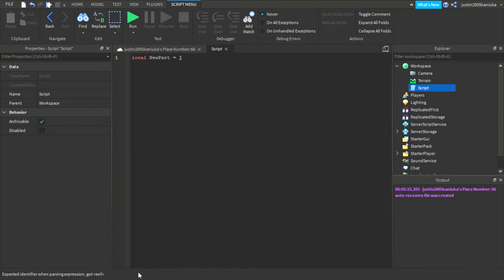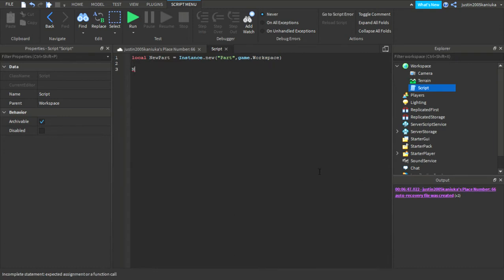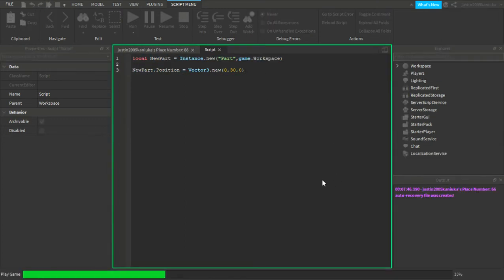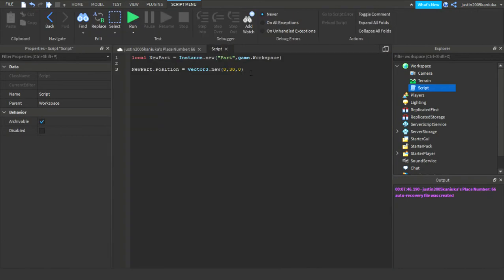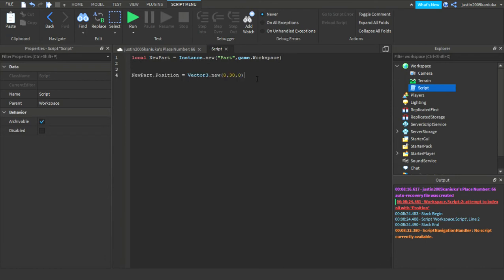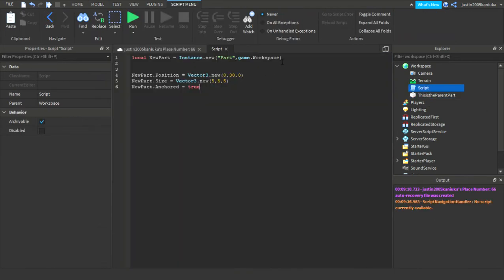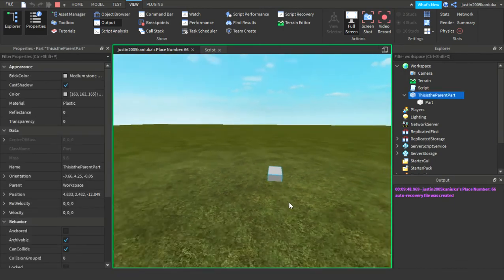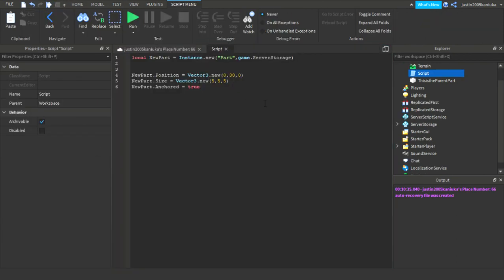Instance.New() | Roblox Lua Tutorial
Basics of Lua